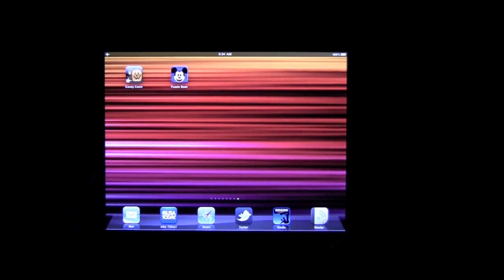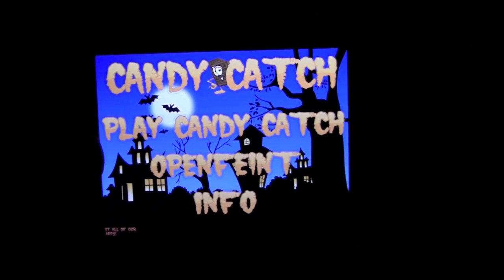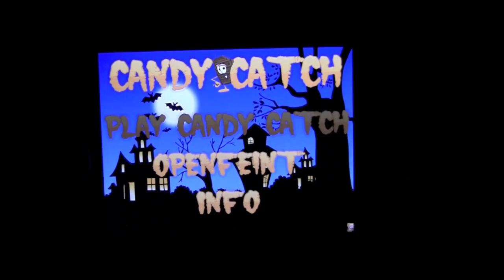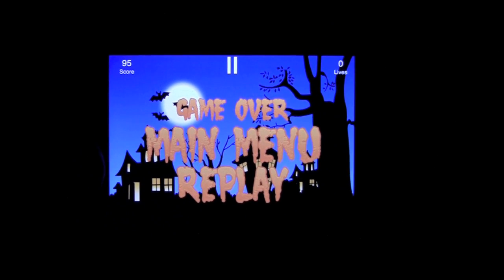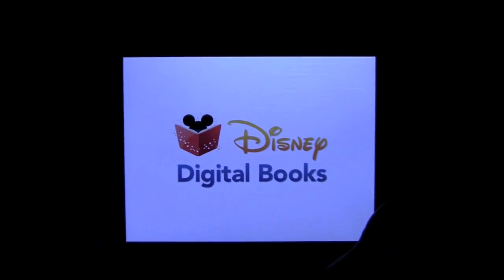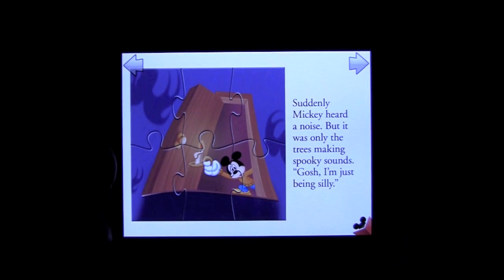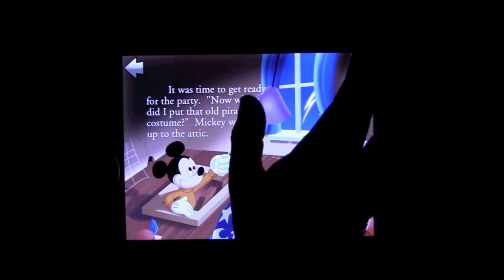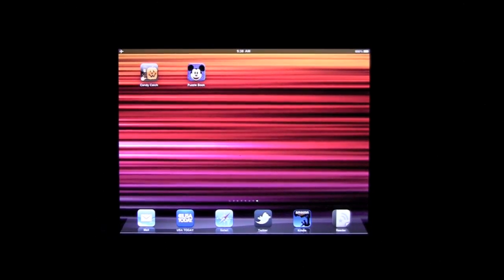Halloween iPad Apps: Candy Catch and Mickey's Puzzle Book